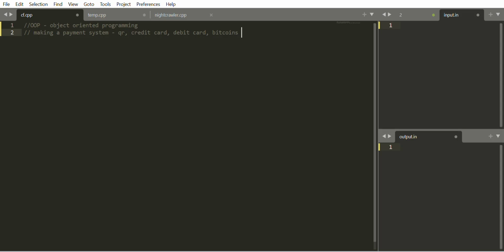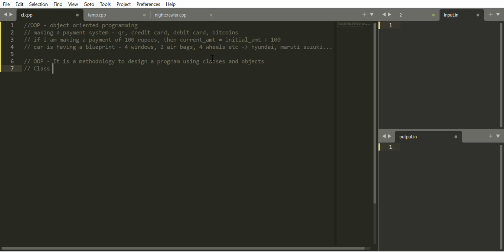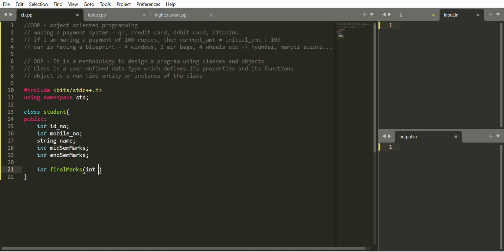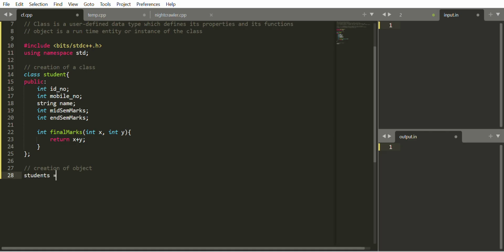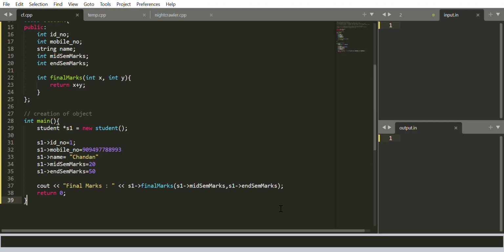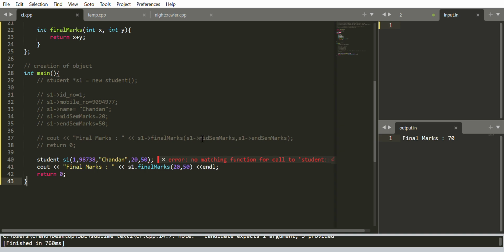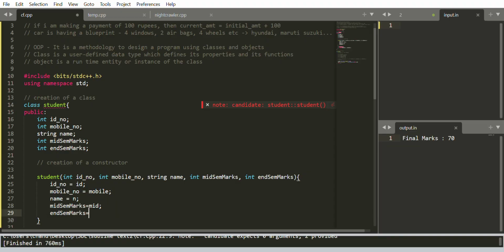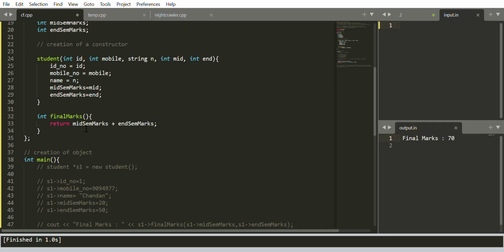Object Oriented Programming Part 1